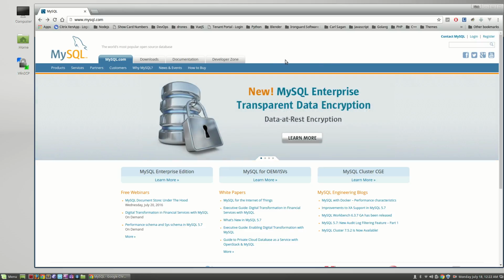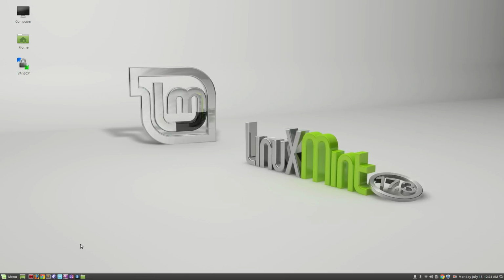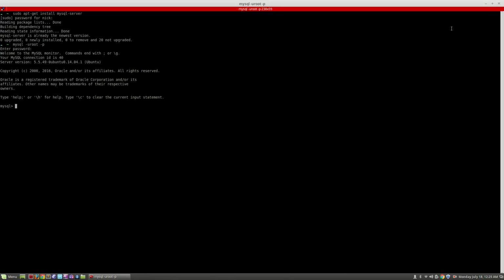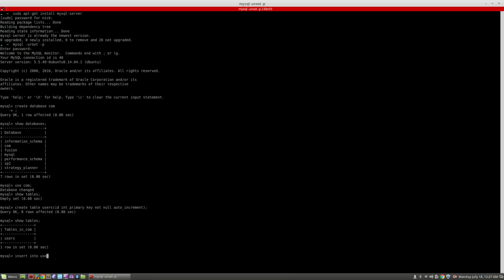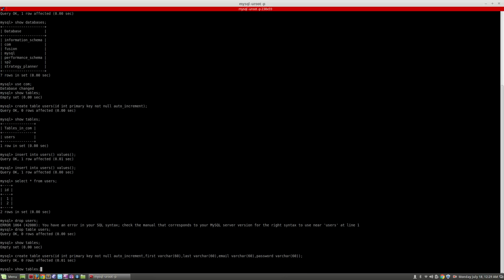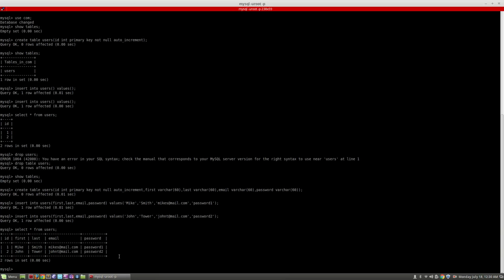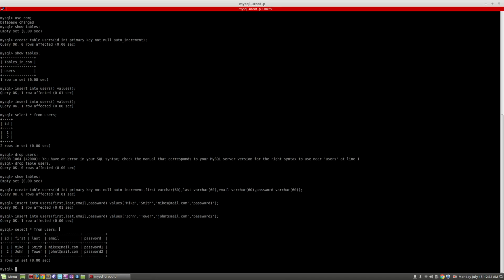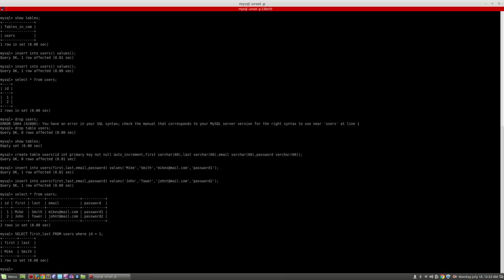Basic MySQL Databases Intro 000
Intro to MySQL Databases!